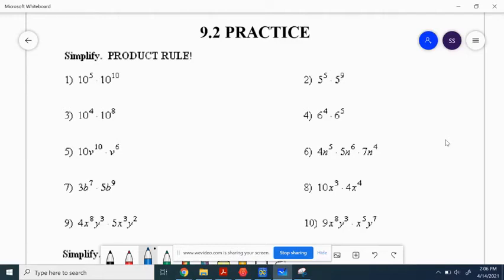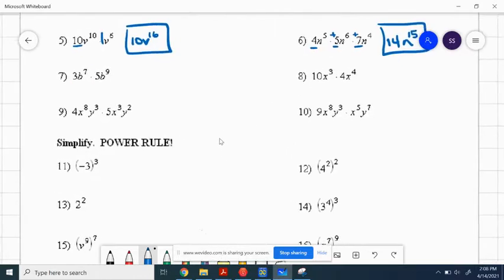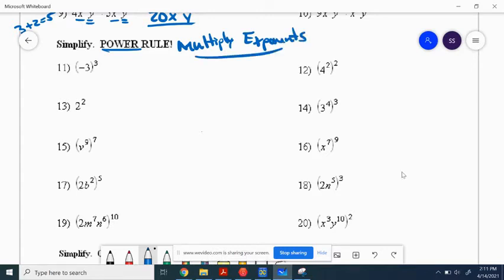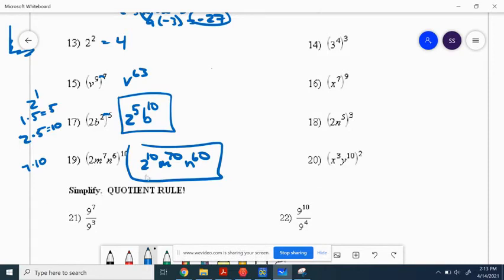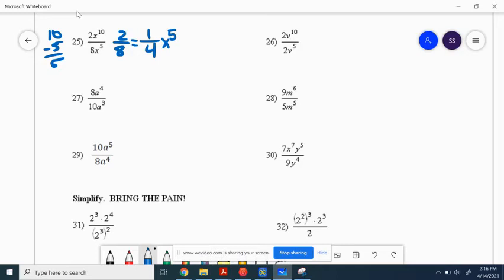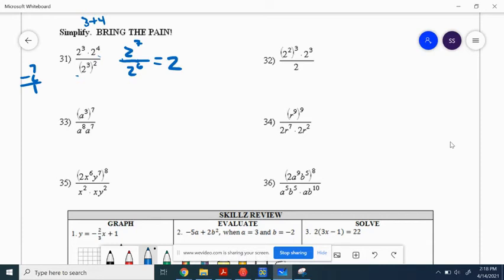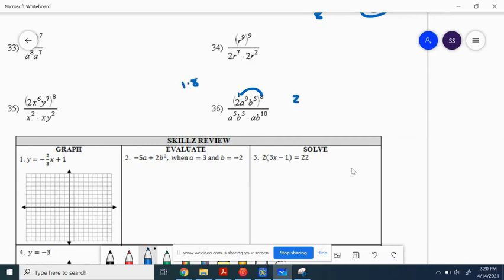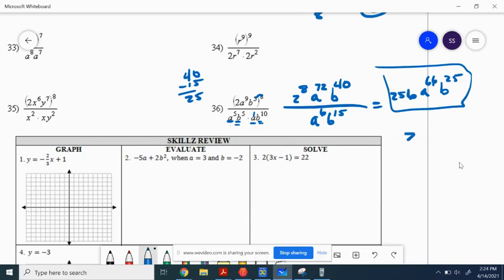A1 9.2 Help w/ Practice Problems